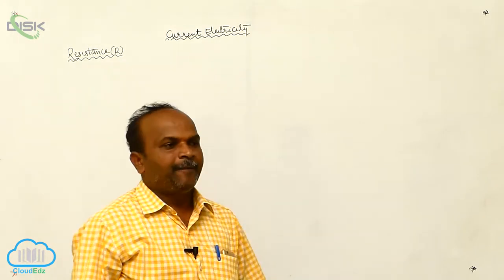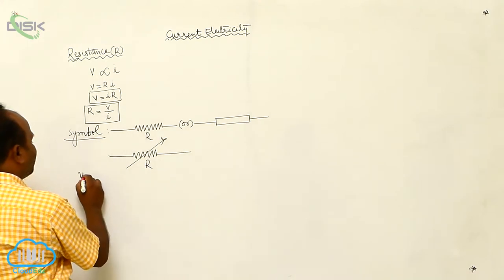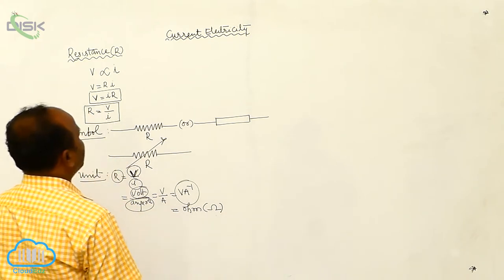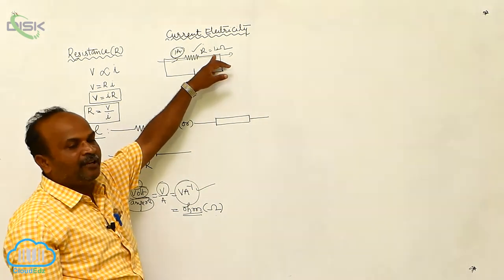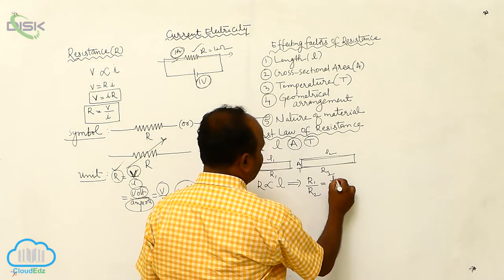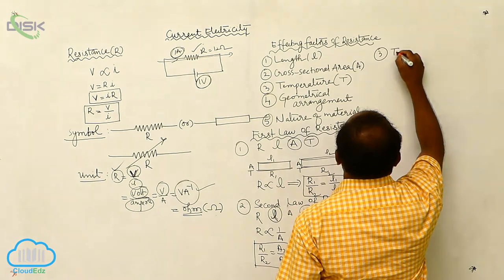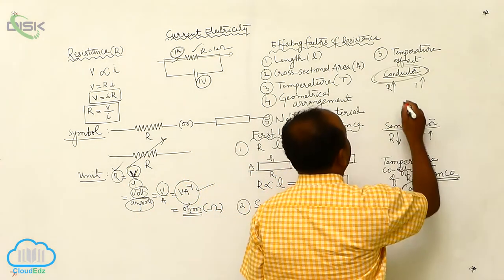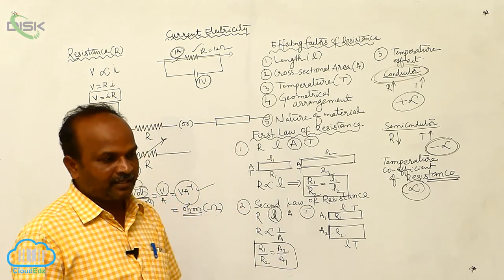Ohm's law || ohm's law 3 1 || Disk Telangana